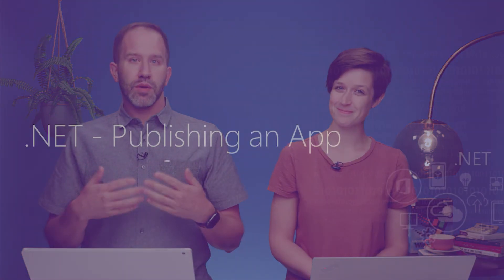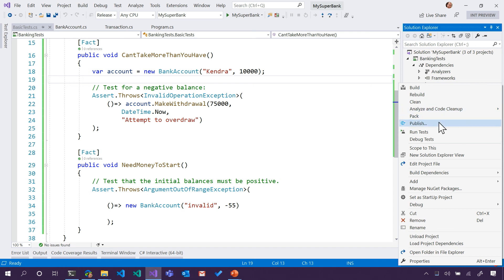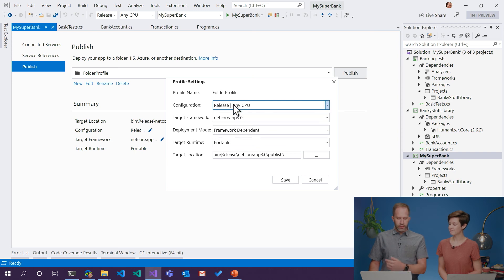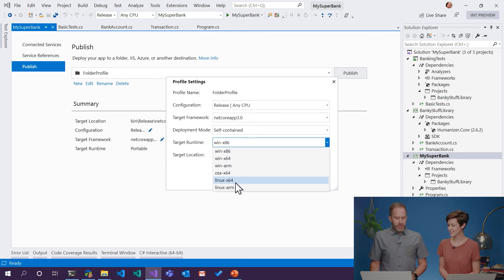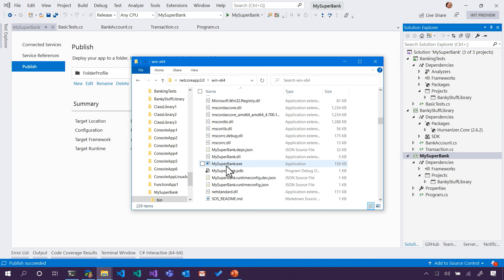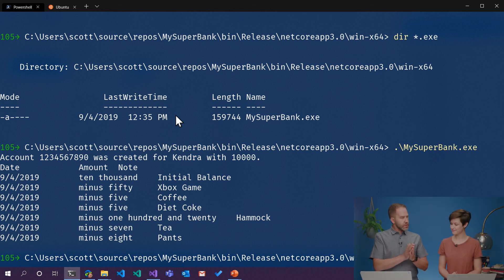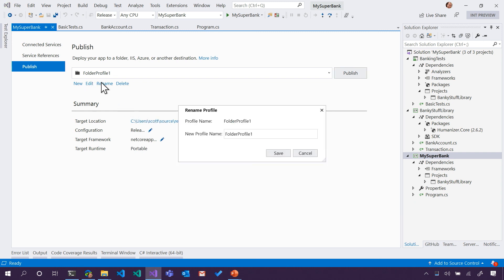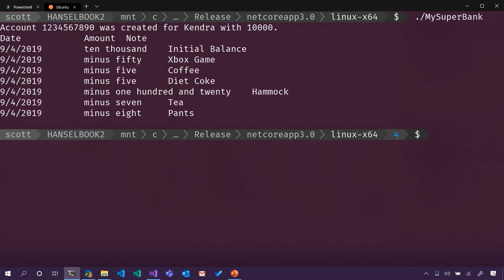Publishing an App | .NET Core 101 [8 of 8]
When you write programs with C# and .NET they can run almost anywhere. You can write mobile apps, websites, and so much more. Let’s publish our little app to Windows...and to Linux! We’ll see our app run on two operating systems and talk about how the .NET Runtime is needed for the destination OS you are going to target.